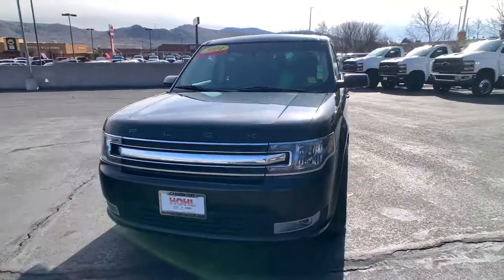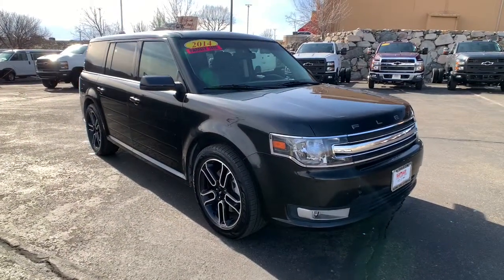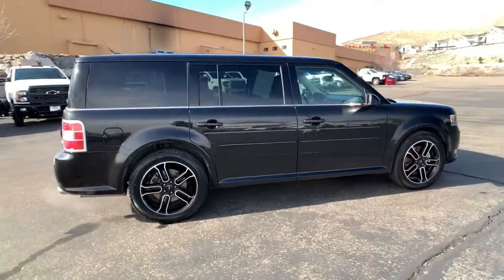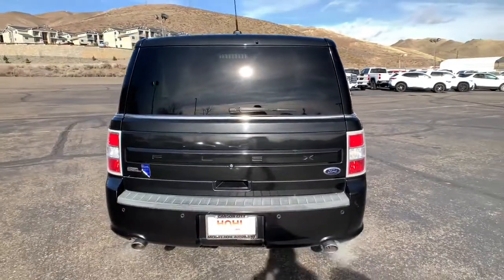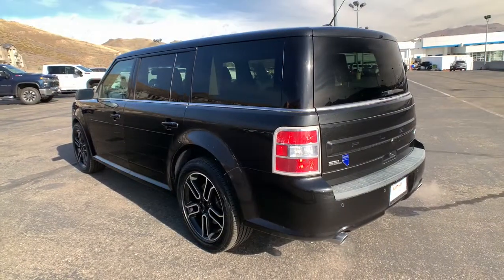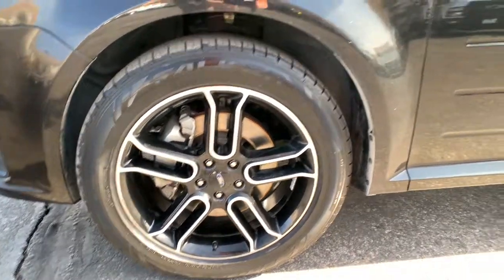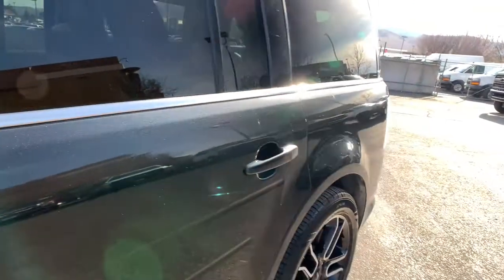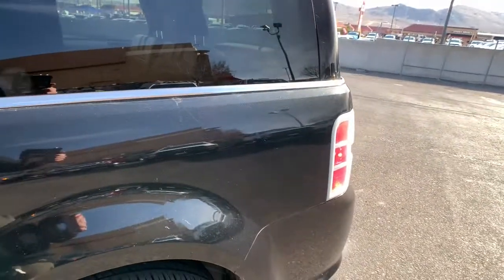2014 Ford Flex Reno, Sparks, Elko, Lake Tahoe, Mammoth, NV CC21064C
Tuxedo Black Metallic Used 2014 Ford Flex available in Reno, Nevada at Michael Hohl GM. Servicing the Sparks, Elko, Lake Tahoe, Mammoth, NV area.

2014 Ford Flex SEL BlackbrLow Miles!brbrThis vehicle is a fresh trade in and still may be in the shop.You are still more than welcome to come on down and check it out.brbr4D Sport Utility, 6-Speed Automatic with Select-Shift, Black.brbr6-Speed Automatic with Select-Shift 3.5L V6 Ti-VCTbrOdometer is 20883 miles below market average!brAwards:br * 2014 KBB.com 12 Best Family Cars * 2014 KBB.com Brand Image AwardsbrReviews:br * If what you'd really like is a modern interpretation of the classic American station wagon theme, the 2014 Ford Flex could be the one. It offers seating for six or seven, a range of trim levels and prices, available all-wheel drive, and a turbocharged V6 EcoBoost engine. Source: KBB.combr * Spacious and versatile cabin with genuine three-row space; refined ride; high-tech features; excellent visibility; strong turbocharged engine option. Source: Edmundsbr * Ford Flex is the modern way to move. With bold lettering on the hood, futuristic front grille, and a sleek shape, it is the space for busy families on the go. It comes in 3 trims: the Base SE, the mid range SEL, and the top-tier Limited. Exciting to look at, Flex is equally exciting to drive. Standard on the SE and SEL is the 3.5L V6 with 287 HP and 25 MPG HWY, and the Limited gives you choice of that or the optional 3.5L EcoBoost V6 with 365 HP and 23 MPG HWY. Both engines come with a 6-speed SelectShift Automatic transmission. The Flex is full of great technology. Standard SYNC with MyFord keeps you connected to calls, music and more while keeping both hands on the wheel and your eyes on the road. Adaptive Cruise Control automatically adjusts the speed of the vehicle if there is slowing traffic ahead. If you are getting the Limited, Active Park Assist is available that can identify spots for you to parallel park in and then steer the vehicle into place itself. Flex comes standard with 1st-row bucket seats, 2nd-row 60/40 split bench seat and 3rd-row 50/50 split bench seat for seven-passenger seating. It's amazing how much room there is for all seven passengers, and 2nd-row and 3rd-row legroom is best in class. New for 2014, its Appearance Package is available with the option of a new monochromatic or Tuxedo Black Metallic-painted roof. For a more spacious feel, the available Vista Roof consists of four skylights covering all three rows of seating. The available Navigation System with SiriusXM Traffic and Travel Link combines GPS technology, with voice-guided turn-by-turn directions and 3-D mapping. On the Limited, a Rear View Camera helps you see what's behind you, and Wipers automatically activate when they sense moisture. All models come with Anti-lock Brakes and Stability Control. Flex also offers available industry-first inflatable 2nd-row safety belts for the outboard passengers. Flex is a 2013 IIHS Top Safety Pick, and has been 5 years in a row since 2009. Source: The Manufacturer SummarybrbrAt Michael Hohl Motor Company it's ALL ABOUT YOU!!